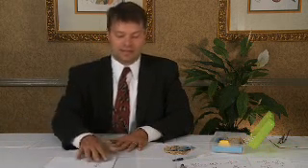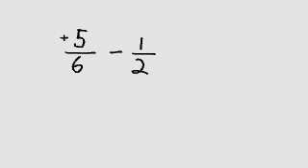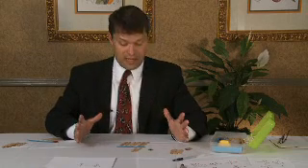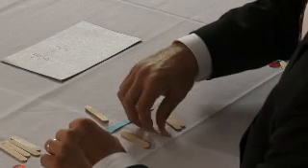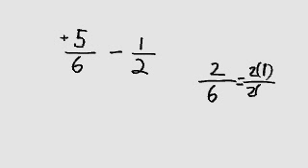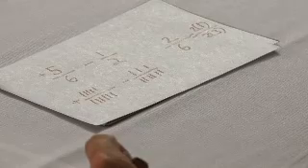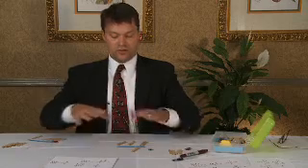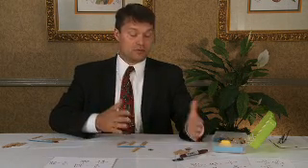DeomonstrationMath Lesson. Dr. Brad Witzel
TeacherTube User: Mlittleucf

This lesson demonstrates the use of manipulatives to teach mathematics by national expert Dr. Brad Witzel Winthrop University.